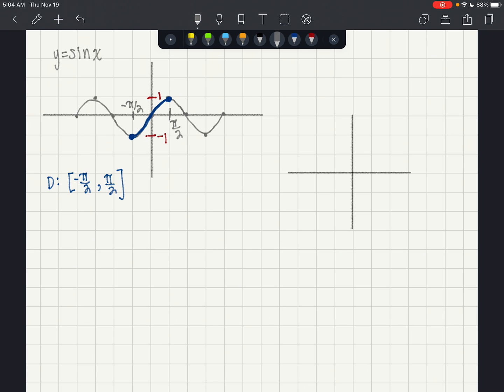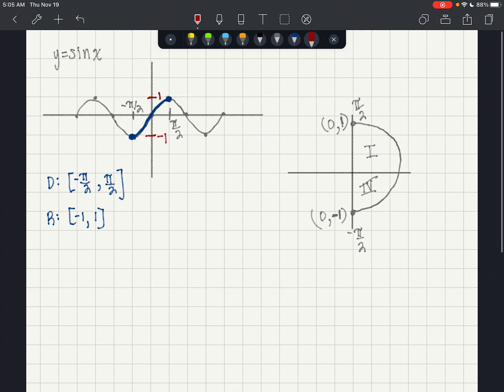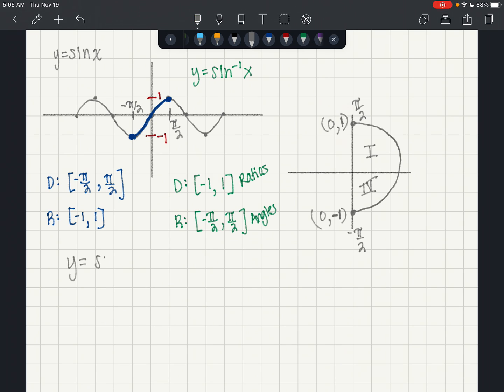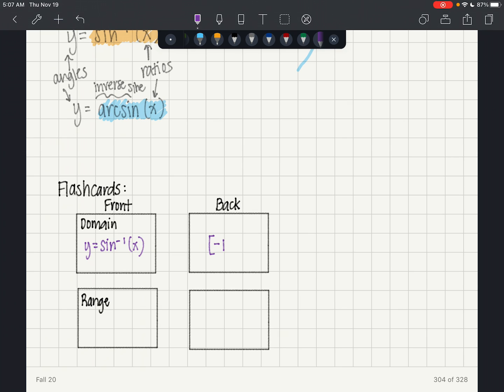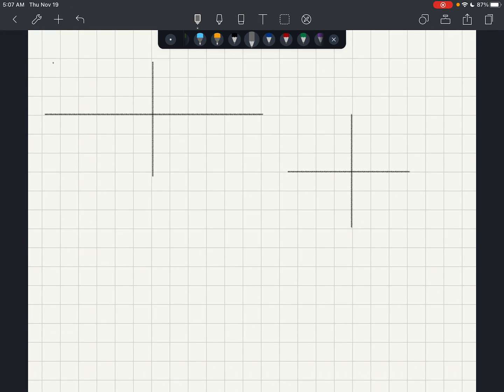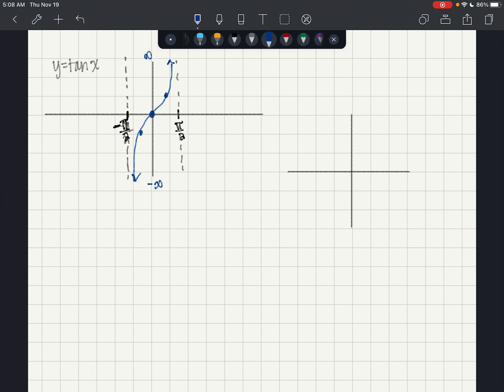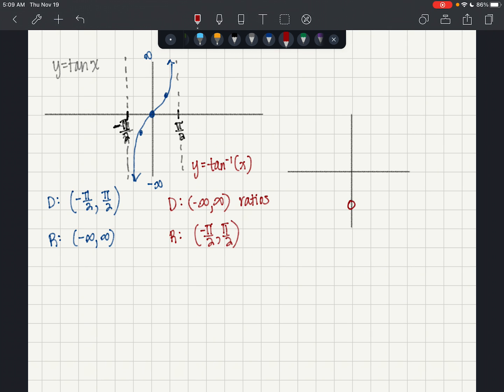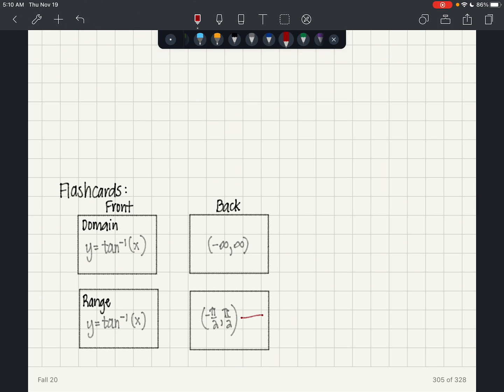Precalc 4 10B Inverse Sine and Inverse Tangent Intro